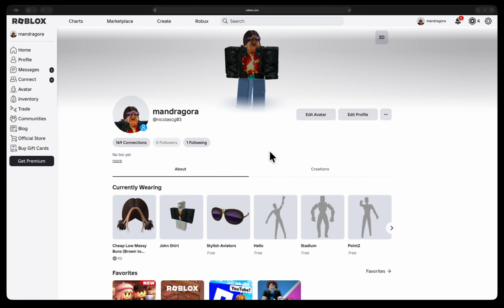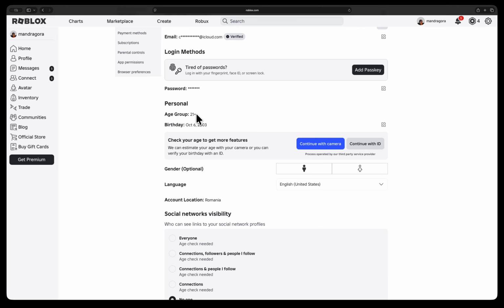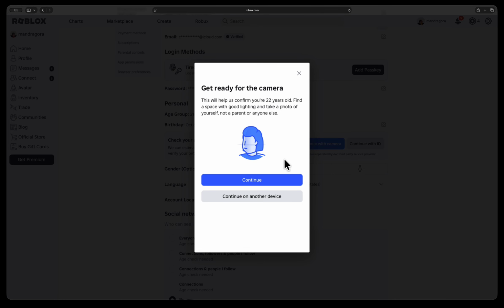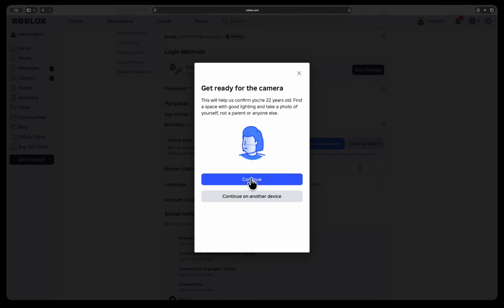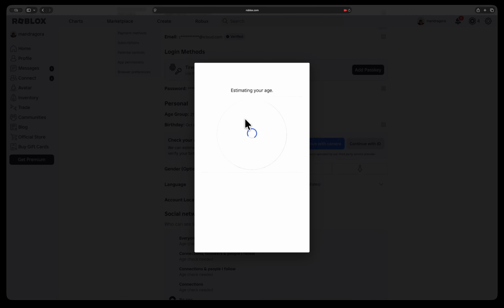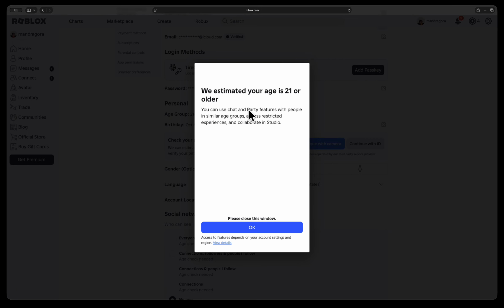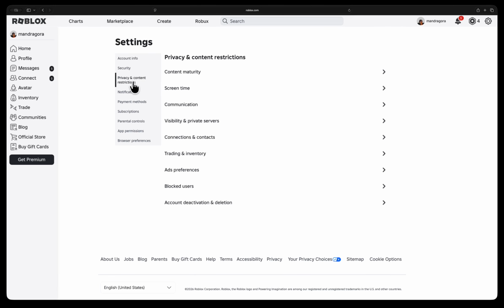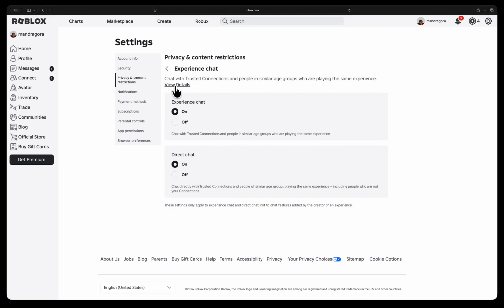How to Unlock Chat in Roblox (2026)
In this video, I'll show you how to adjust your roblox communication settings. Learn about roblox age check and roblox age groups to enable chat. This game guide will help you with chat verification and how to get rid of roblox safe chat.